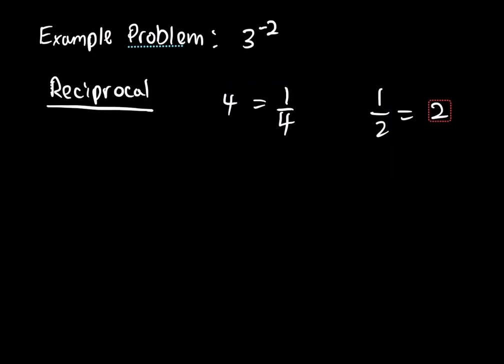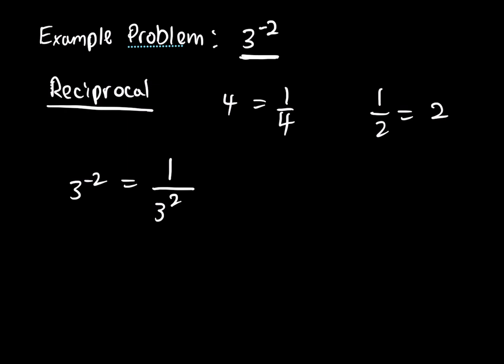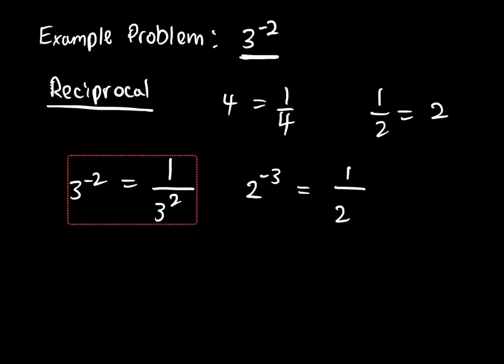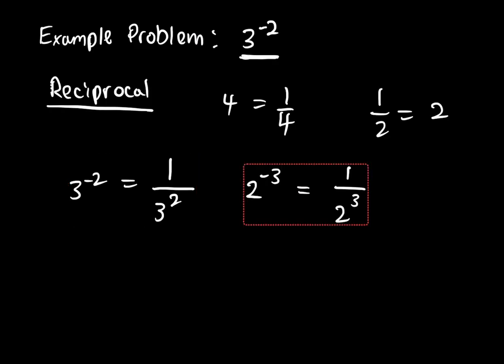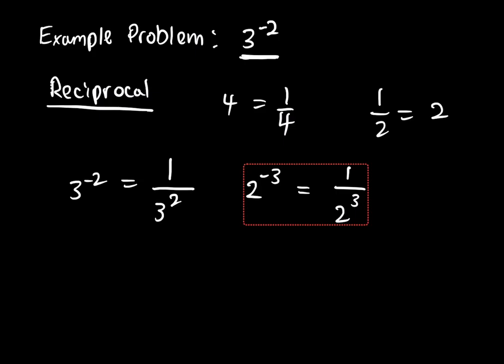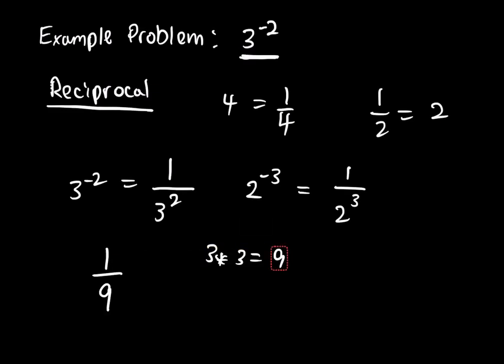How to solve negative exponents IN LESS THAN 2 MINUTES!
Welcome to Negative Exponents with STEM Sensei!
Need help solving negative exponents quickly? You're in the right place!

Whether you're just learning or need a fast refresher, this video will show you how to solve negative exponents — in less than 2 minutes. I'll walk you through clear examples and explain the negative exponent rule step-by-step.

About STEM Sensei:
This channel delivers quick, clear, and free math and science tutorials, designed to make learning fast and easy. Teachers, students, and parents around the world use STEM Sensei for powerful lessons that fit any busy schedule.